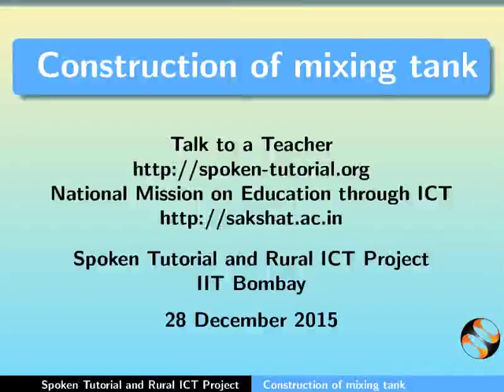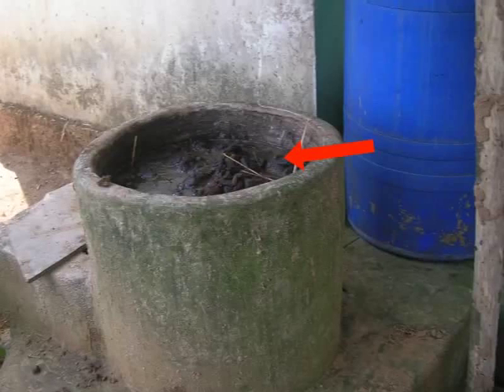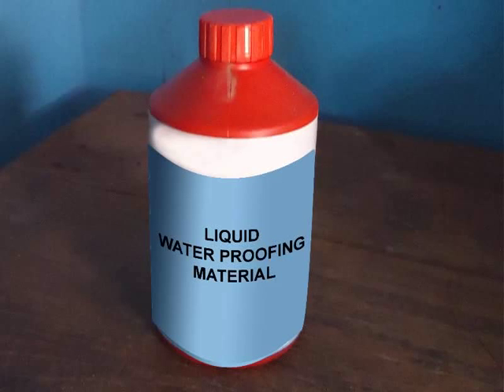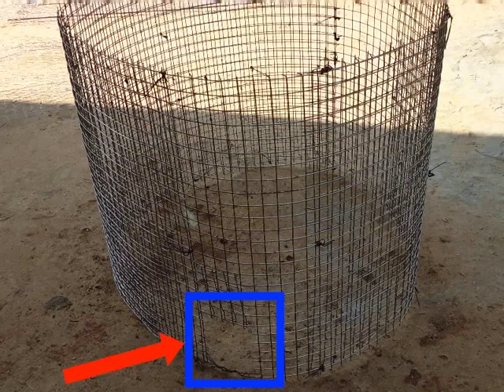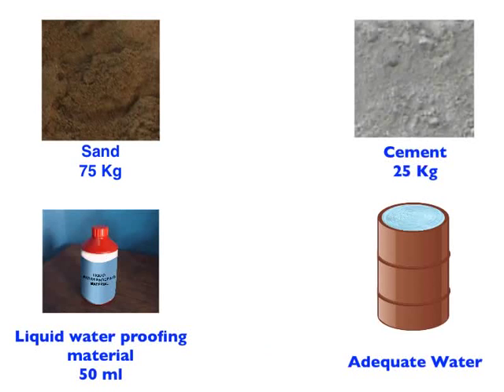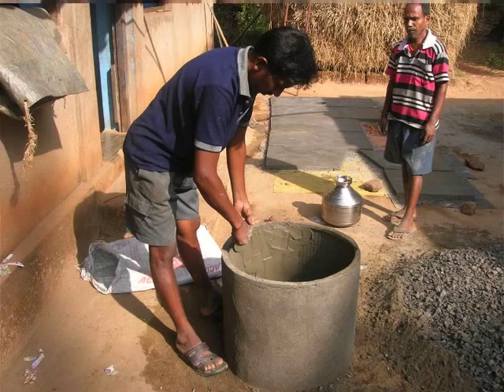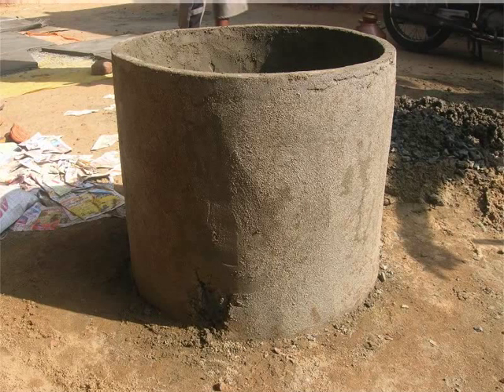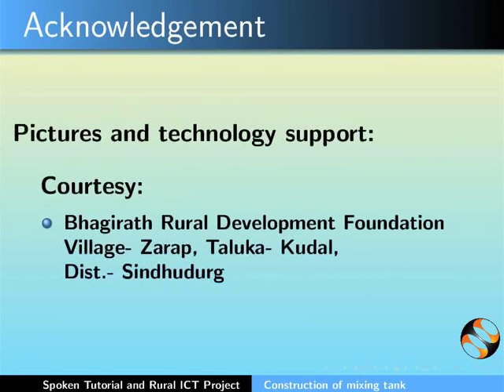Construction of the Mixing tank - English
Significance of the mixing tank
How to construct a mixing tank
Hole at the base of the tank
Plastering of the outer wall
Plastering of the inner wall
Curing time